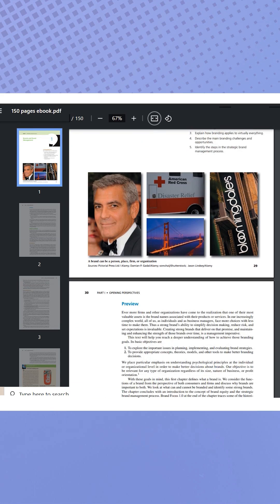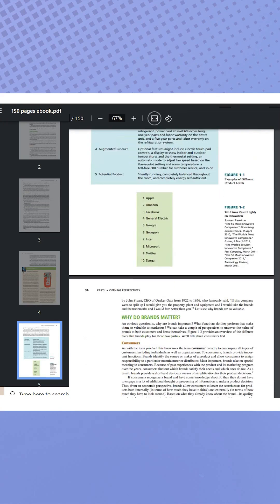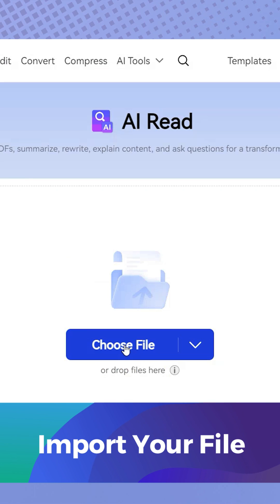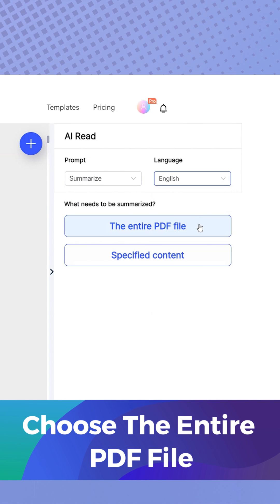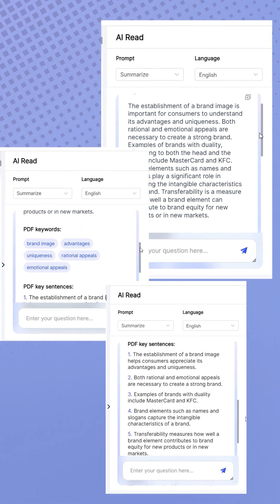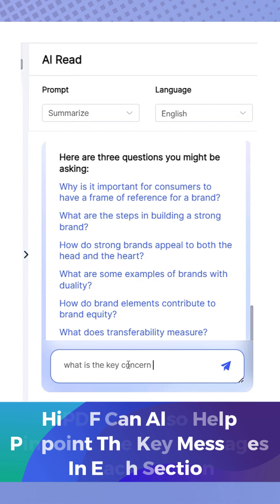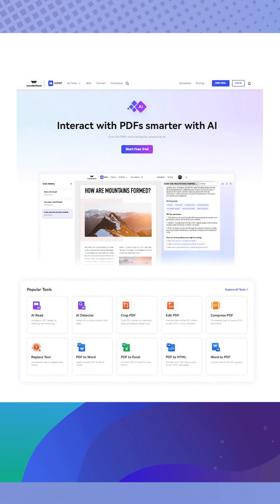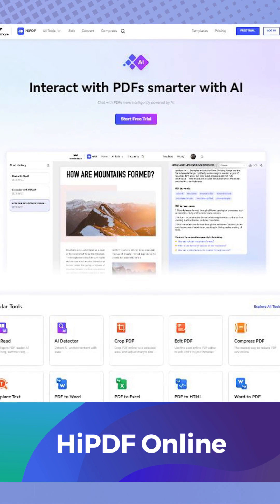AI Summarize 150-Page Book at once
Ever wished you could distill the essence of a lengthy Book without spending hours reading it?  Try HiPDF AI Summarize

HiPDF is your go-to online PDF solution, and the best part is you don't need to download. Just open your web browser, go to HiPDF.com, and use it directly. Say goodbye to PDF hassles and hello to efficiency!